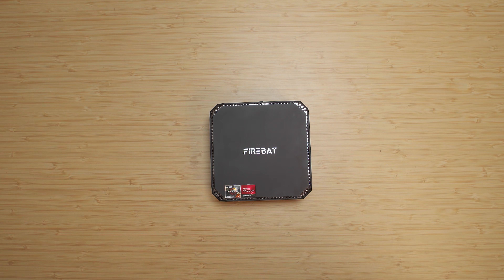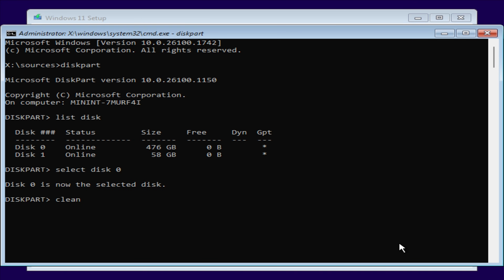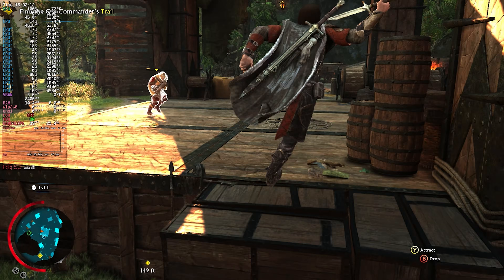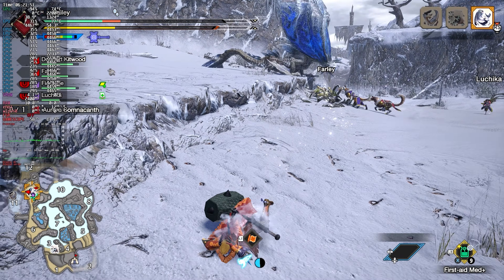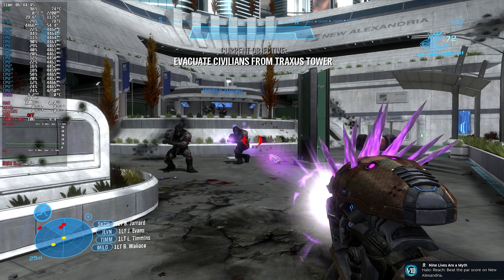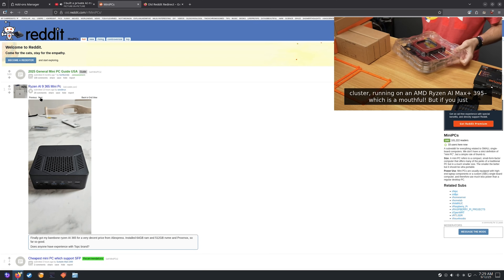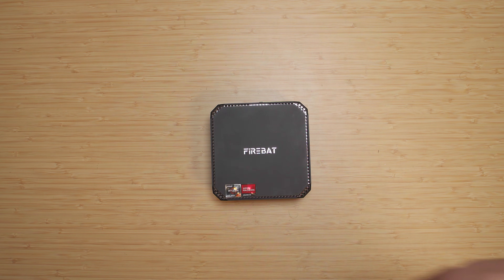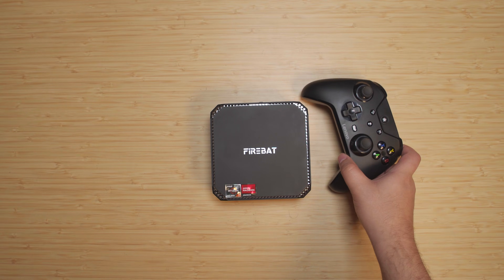Bazzite Console UNDER $300! | FIREBAT A6 Mini PC Tested With Linux!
FIREBAT A6
16GB DDR5 STICK
2TB SSD
Lenovo S02 Controller

or enter the search code [AYGM92] on the AliExpress homepage to see all the amazing items I've handpicked for you.

$2 off on orders over $15:【IFPDYXNF】
$4 off on orders over $29:【IFP8A4FI】
$6 off on orders over $49:【IFPMARET】
$10 off on orders over $79:【IFPY7JJ1】
$13 off on orders over $109:【IFPLQFFL】
$20 off on orders over $159:【IFPV2OYW】
$30 off on orders over $249:【IFPY2E5E】
$45 off on orders over $369:【IFP1YB3L】
$55 off on orders over $469:【IFPLENM4】
$65 off on orders over $569:【IFPVAG0J】

So I turned the FIREBAT A6 Mini PC into a Bazzite Gaming Console. the setup process was extremely easy and is exactly the kind of Mini PC setup I want to have in my bedroom.